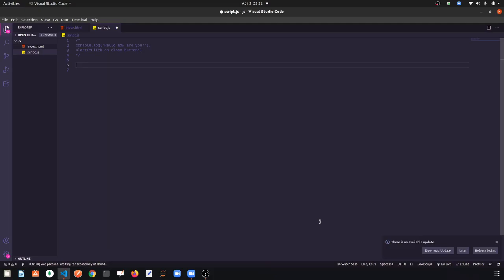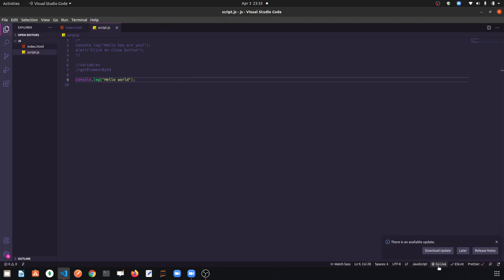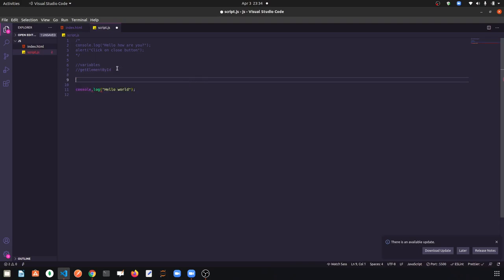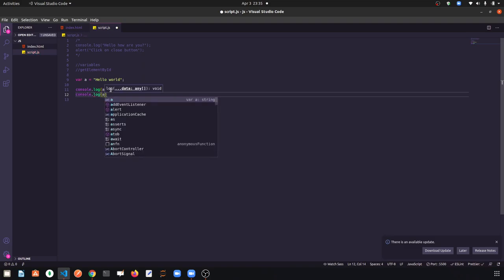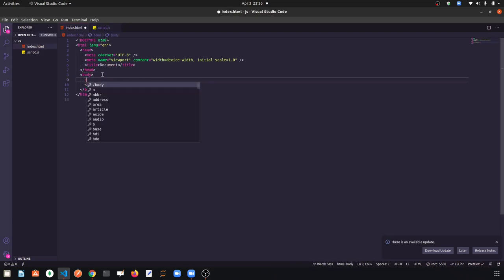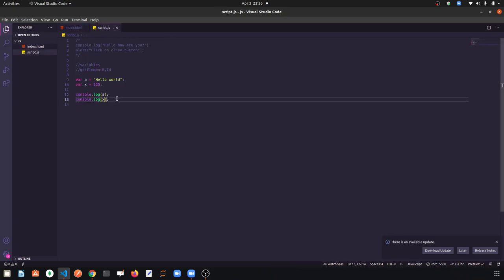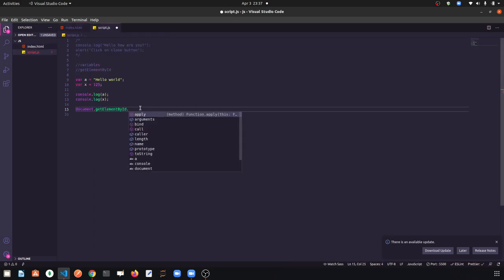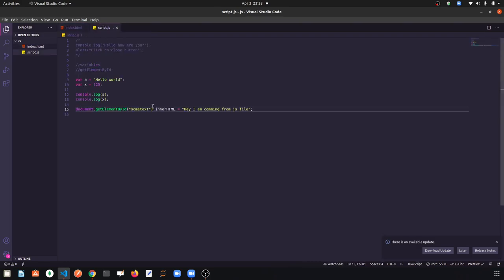JavaScript Series-part 3(Variables and getElementById)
Before proceeding with this please watch the last two videos of this series